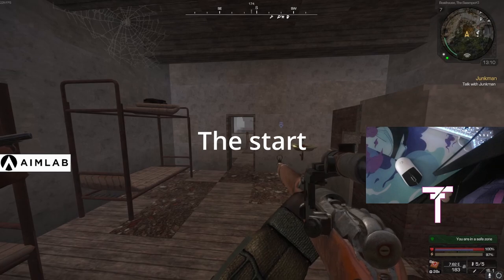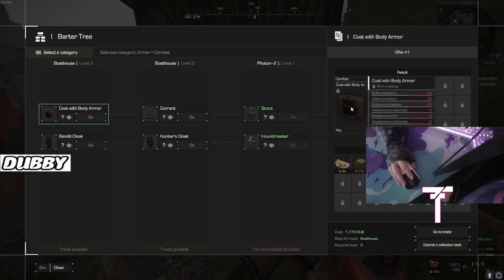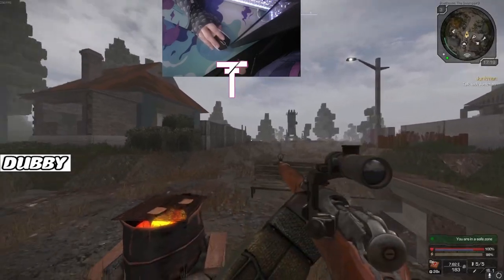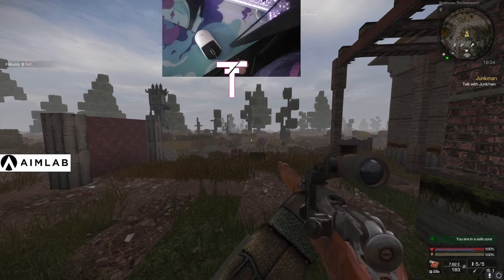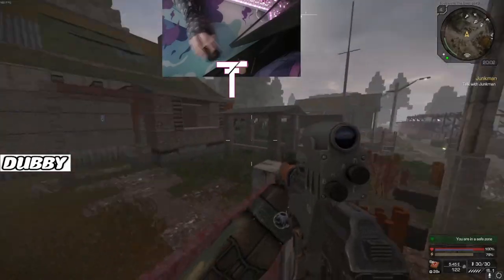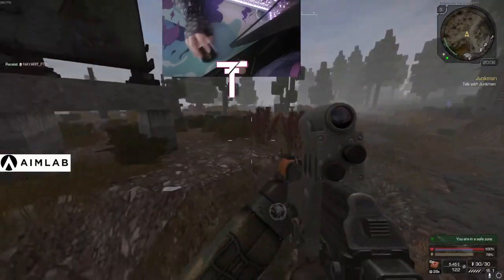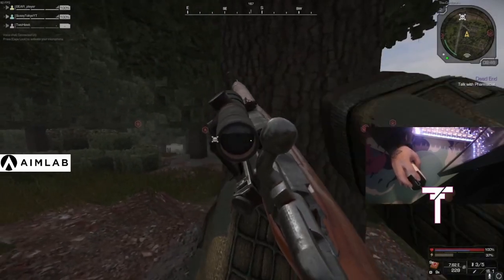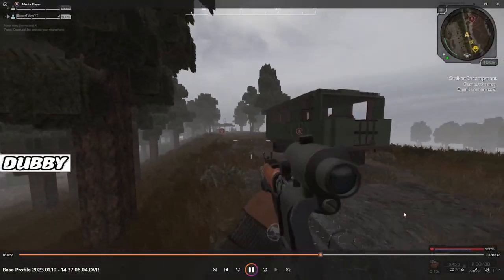Beginner's guide to Stalcraft PvP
Hi im SussyTokyo upcoming Aimer I have 600ish hours in Aimlab and love aim training!
you can find me live on Twitch.tv/SussyTokyo
and on Tiktok at SussyTokyo

Timecodes
0:00 - Intro
0:28 - The Start
4:05 - Main Focus
7:03 - Movement tips
12:23 - Personal PvP tips
18:07 - Outro